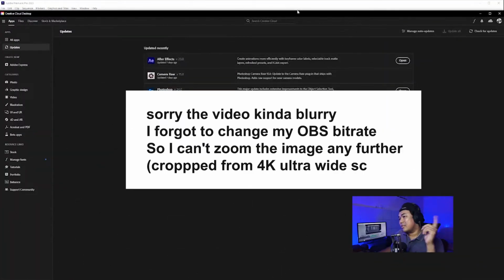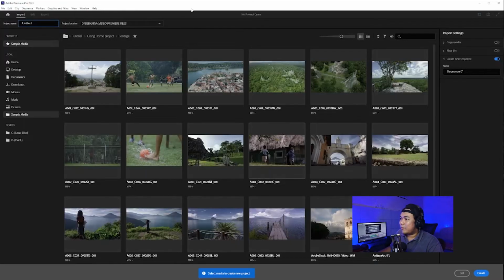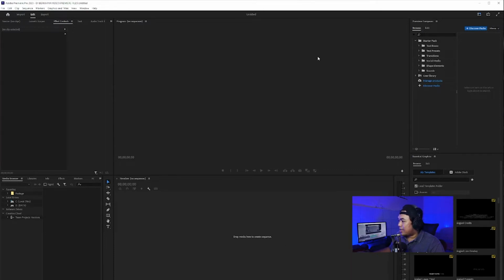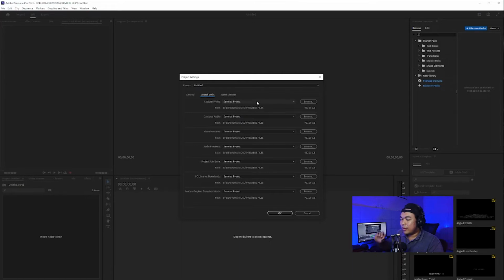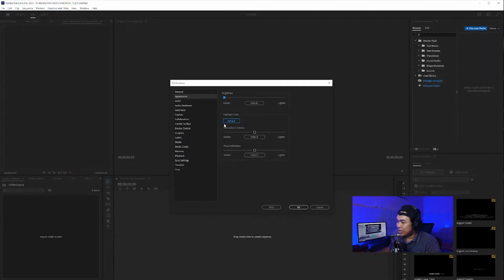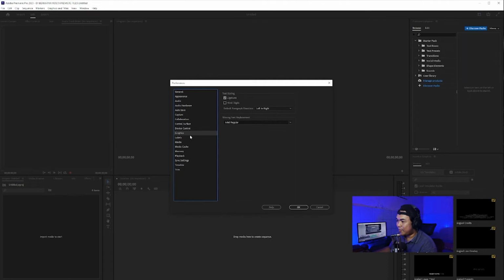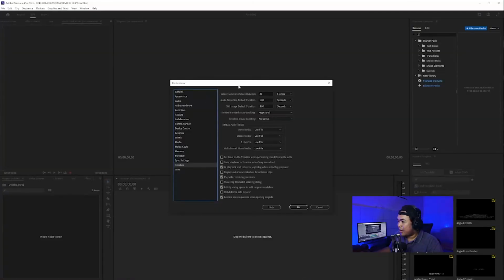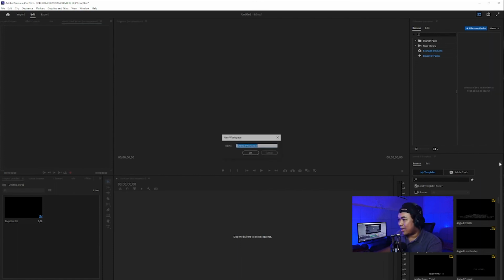Learn Adobe Premiere Pro in 12 Minutes: A Beginner’s Guide 2023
In this video, I will teach you the basics of Adobe Premiere Pro, the best video editing software. You will learn how to create a new project, use the menu bar, and update your software. This is the first video of the Adobe Premiere Pro playlist.

In this video we talk about Adobe Premiere Pro Basic Introduction

TIMESTAMP

0:00 intro to adobe premiere pro
1:12 auto update adobe premiere pro
1:31 adobe premiere pro 2023
1:55 adobe premiere pro team project
2:06 premiere rush
2:25 getting to know premiere pro